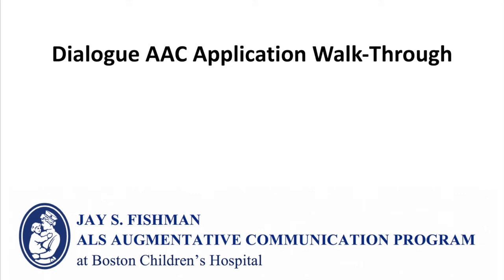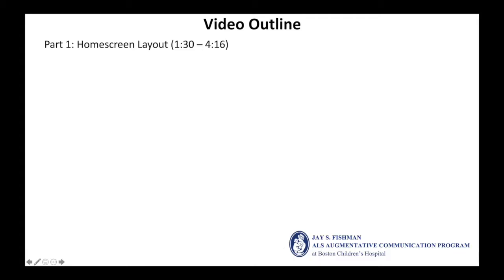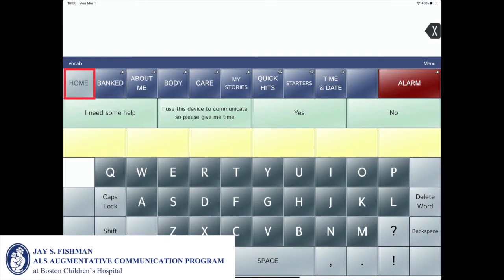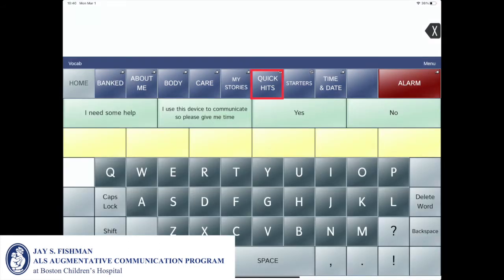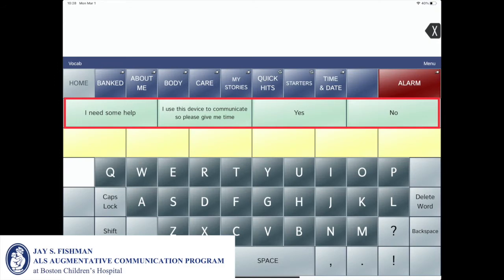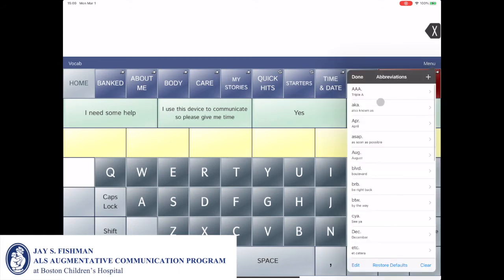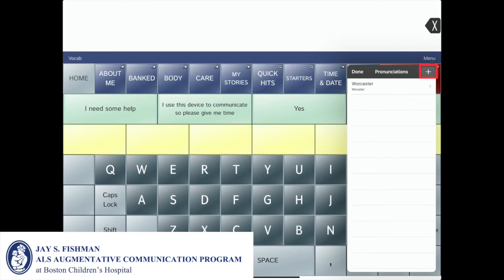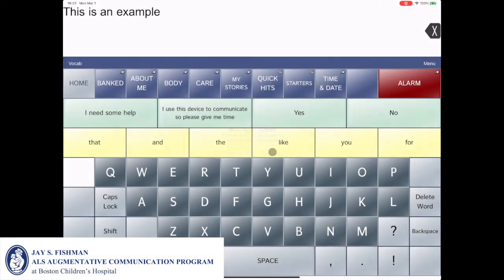Dialogue AAC Walkthrough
This video provides the viewers with a general overview of the Dialogue AAC TTS application, and provides additional resources, with links, at the end of the video.